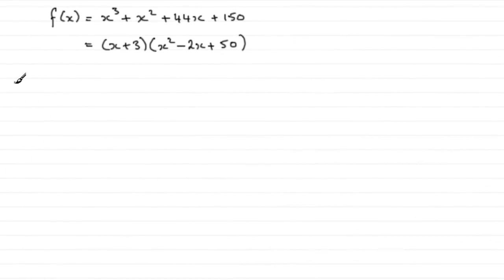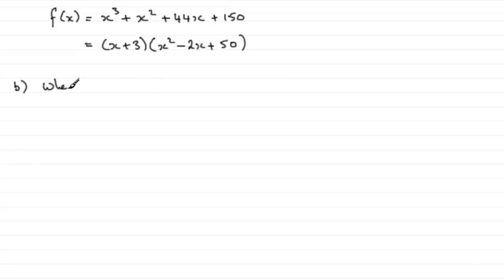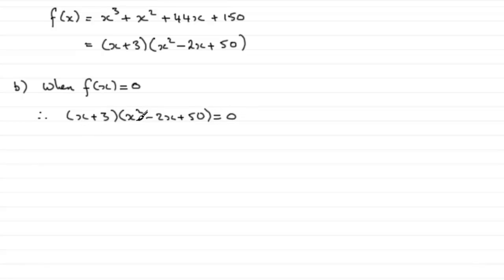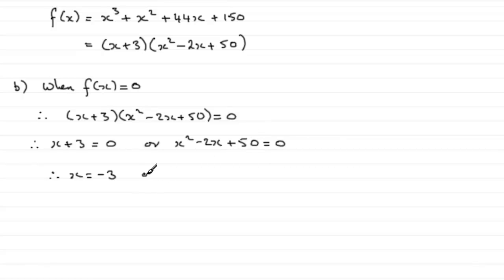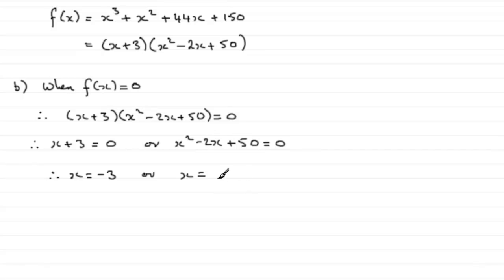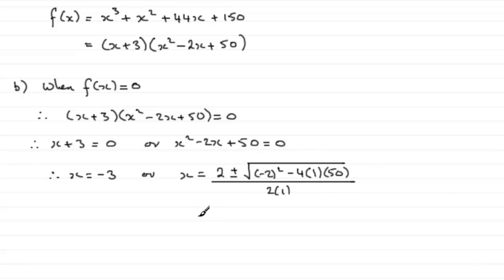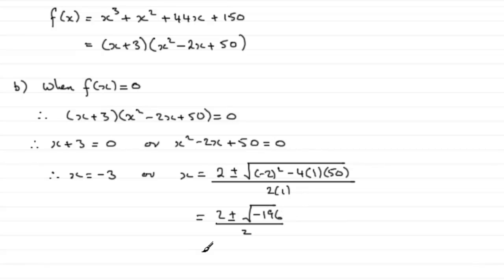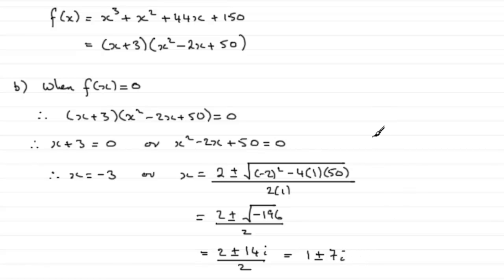Edexcel Further Maths June 2010 Q4b : ExamSolutions